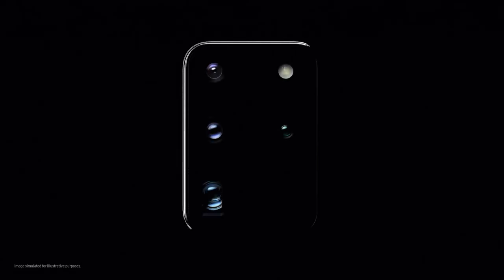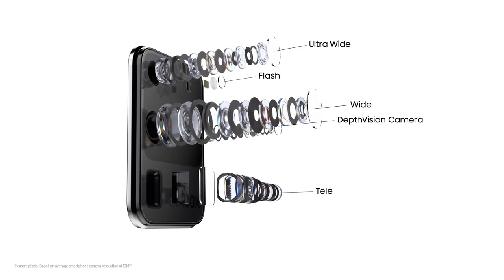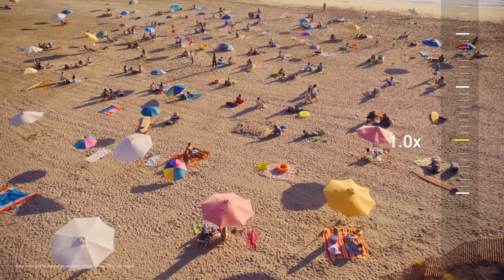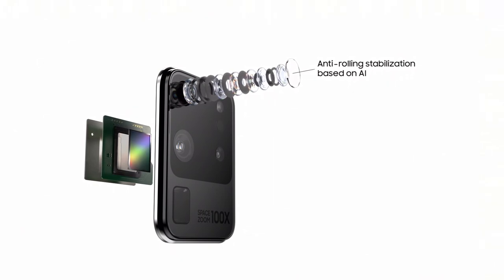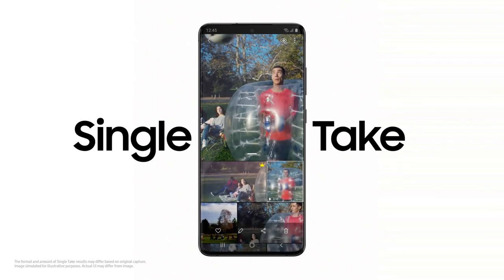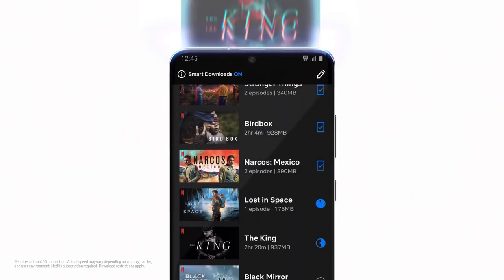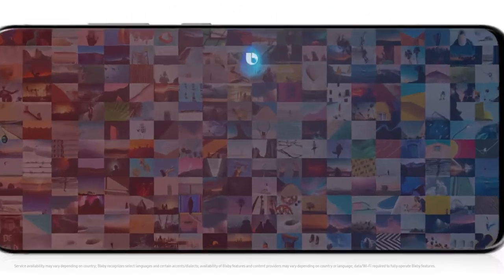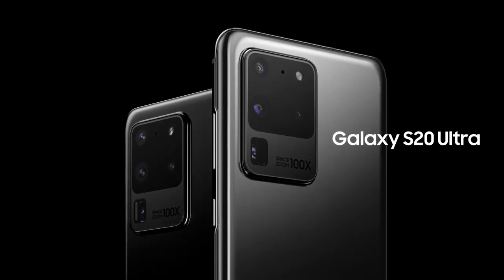Galaxy S20 Ultra: Official Introduction | samsung 2020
The GalaxyS20Ultra is the camera that changes photography, and the phone that changes mobile.

Galaxy S20 Ultra's AI pro-grade camera system changes how you capture photos and videos.

[108MP High Resolution]
Galaxy S20 Ultra gives you millions more pixels for remarkably sharp shots. Now you can pinch in to see details like never seen before.

Galaxy S20 Ultra's Space Zoom, our most advanced zoom yet, starts with 10x Hybrid Optic Zoom and goes up to 100x Super Resolution Zoom so you can find shots you never knew existed.

[Bright Night]
Galaxy S20 Ultra's image sensor has nearly tripled to pull in way more light so you can now shoot even more of the night.

[Single Take]
Galaxy S20 Ultra introduces a whole new way to take one shot and get multiple formats. With revolutionary AI, it lets you shoot for up to 10 seconds and captures different versions of the same moment  —  fast forward video, ultra-wide, AI filter and a lot more.

[8K Video and 8K Video Snap]
Galaxy S20 Ultra brings our pioneering 8K expertise to mobile. And, ‘8K Video Snap’ changes how you capture photos and video. Now you can grab a 33MP photo from 8K video, turning every frame into a clear still.

[Hyperfast 5G]
Galaxy S20 Ultra comes with 5G built around its revolutionary camera so you can share all your 8K videos on YouTube and download all your favorite movies and shows in a flash.

[All-day Intelligent Battery]
Galaxy S20 Ultra's intelligent 5000mAh (typical) battery gives you the power to shoot photos and videos all day and night.

[Security]
Galaxy S20 Ultra now boasts a dedicated secure processor on top of Knox, so your pin, password and pattern have never been more protected.

Introducing GalaxyS20 Ultra, GalaxyS20+ and GalaxyS20